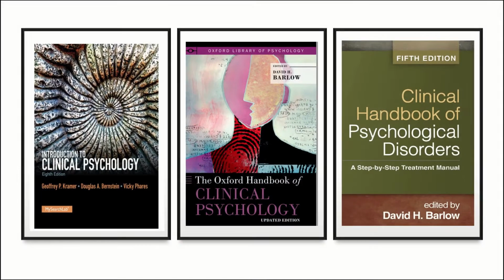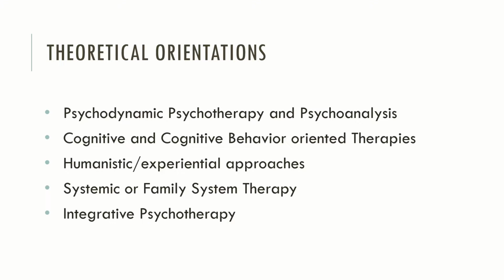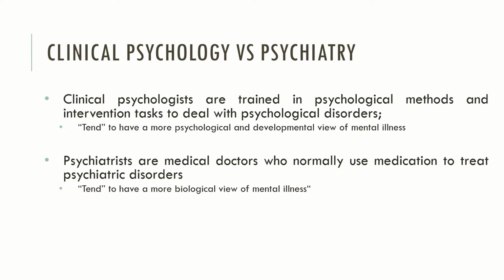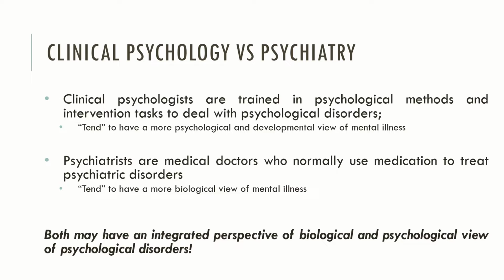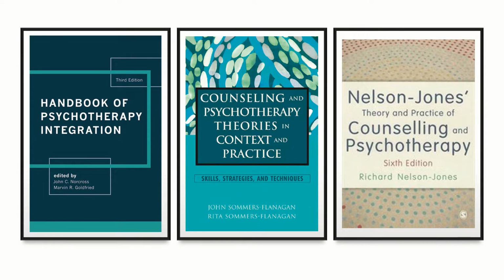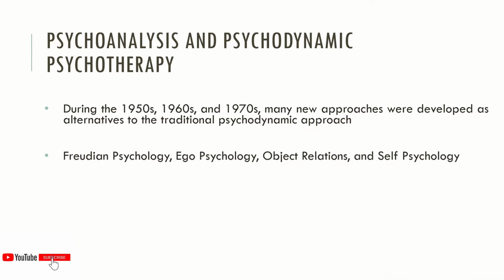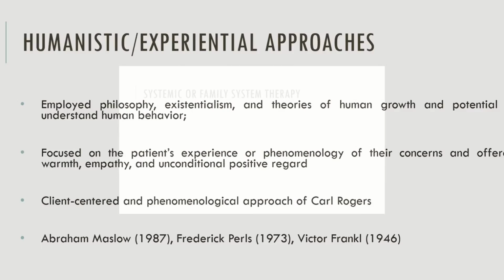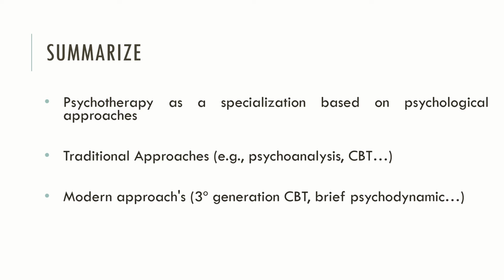An Introduction to Clinical Psychology and Psychotherapy (Video Nº 7, Series #)1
In this video you will find some definitions of clinical psychology and psychotherapy with brief descriptions of different theoretical approaches.

Books:
Handbook of Psychotherapy Integration
Nelson-Jones′ Theory and Practice of Counselling and Psychotherapy
Introduction to Clinical Psychology (8th Edition)
The Oxford Handbook of Clinical Psychology (Oxford Library of Psychology)
Clinical Handbook of Psychological Disorders, Fifth Edition: A Step-by-Step Treatment Manual
What Works for Whom?, Second Edition: A Critical Review of Psychotherapy Research
The Oxford Handbook of Research Strategies for Clinical Psychology (Oxford Library of Psychology)
Clinical Psychology: Science, Practice, and Culture